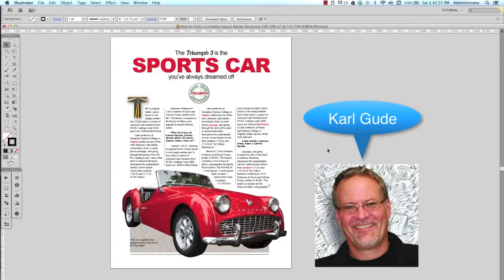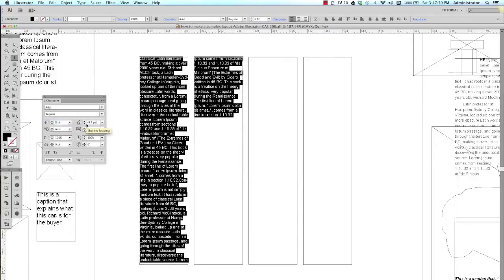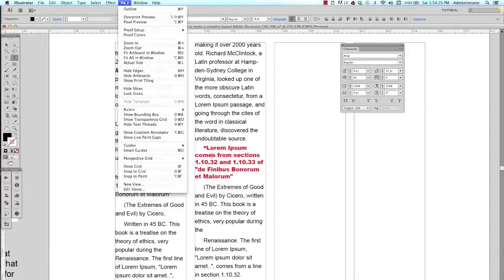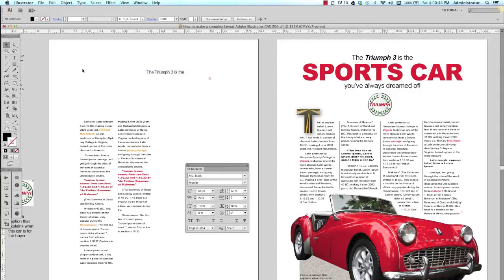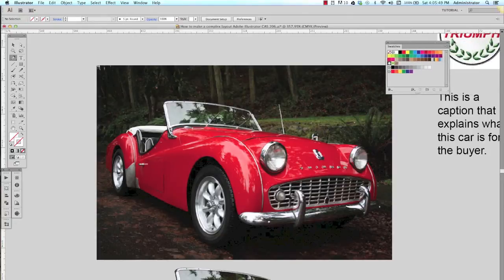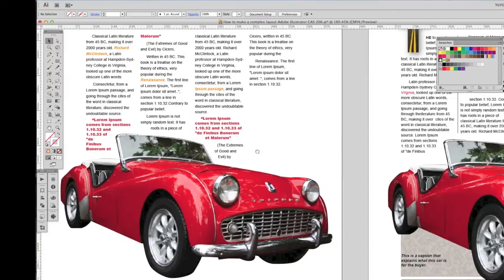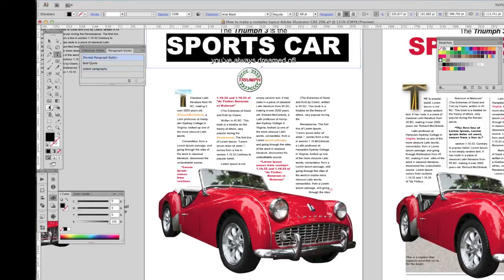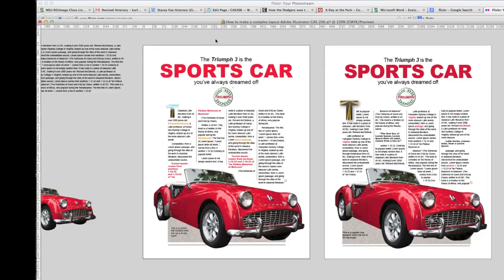Adobe Illustrator Tutorial: LAYOUT and TYPE